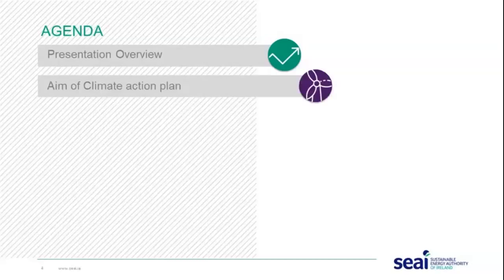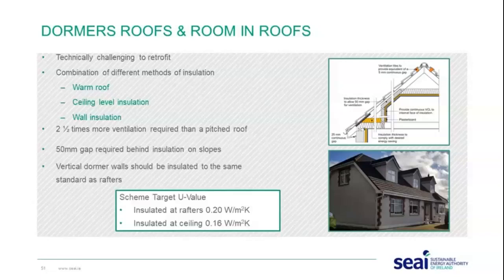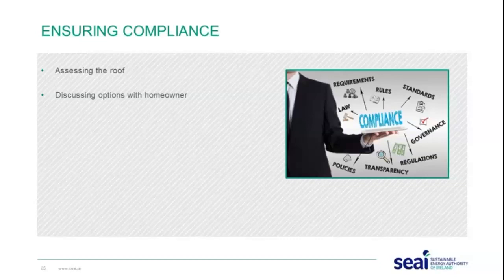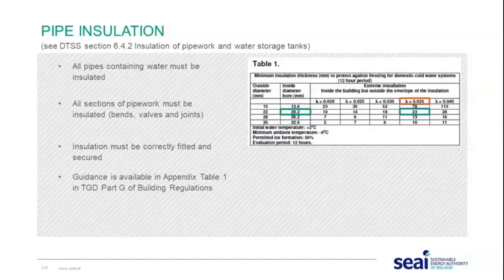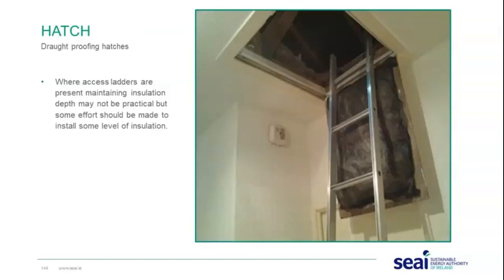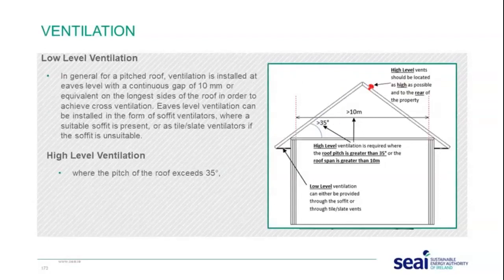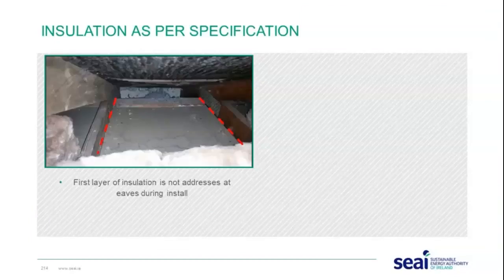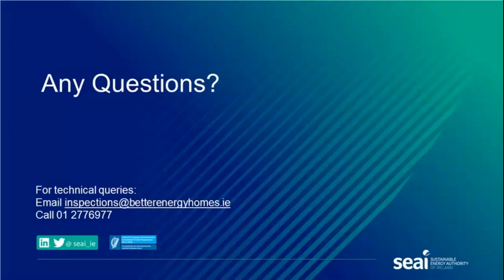SEAI Contractor Online Training Roof Insulation